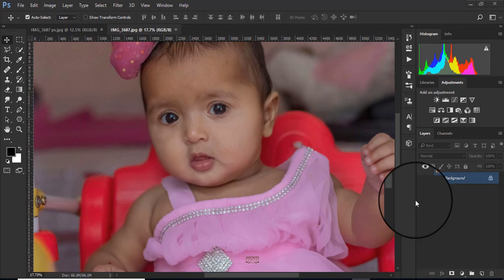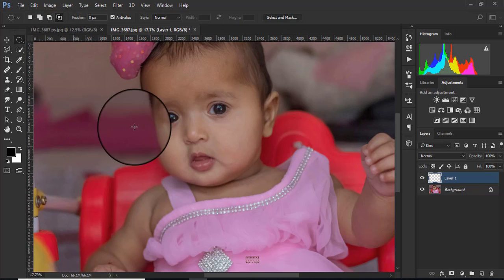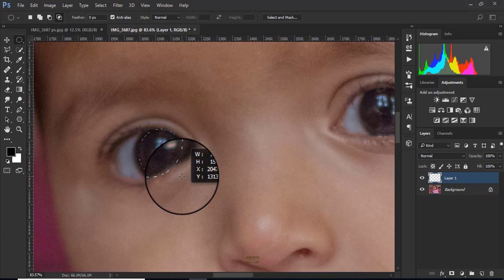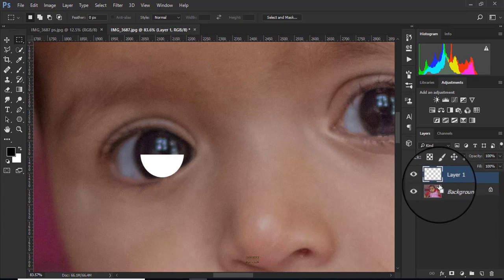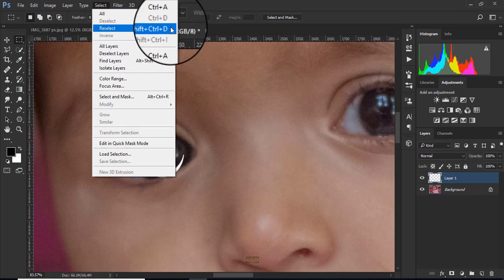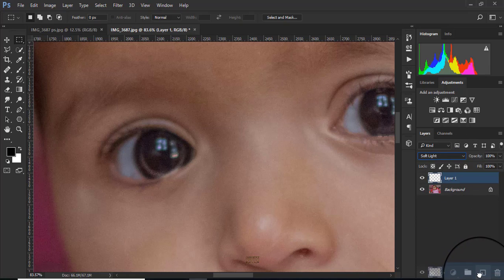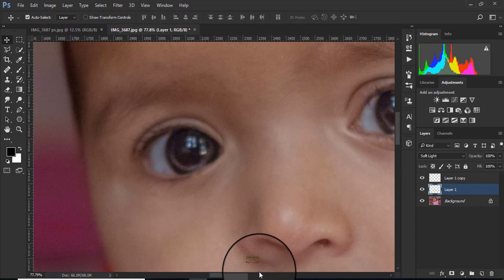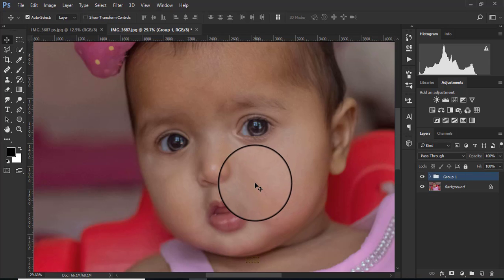ENHANCING EYES!!! PART-1 HOW TO ENHANCE EYES IN 2 MINUTES ON PHOTOSHOP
I am starting a series of tutorials for enhancing eyes in photoshop. In this video you will learn how to enhance the look of eyes and make them more attracting.